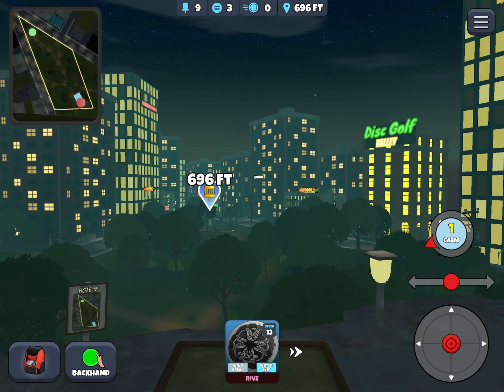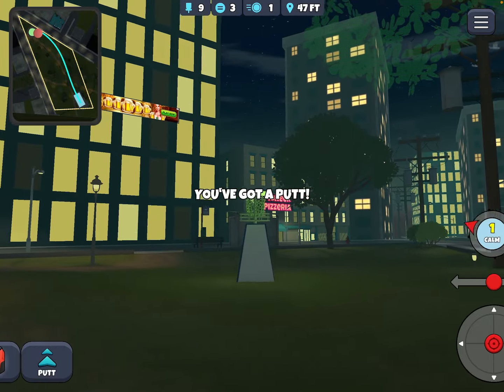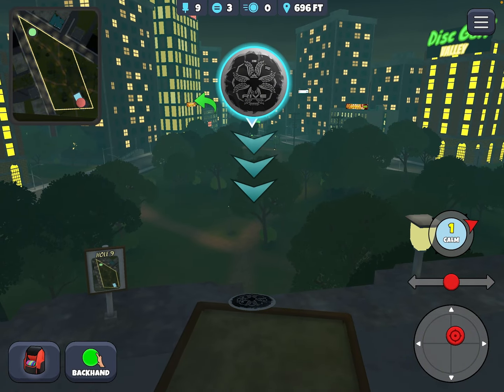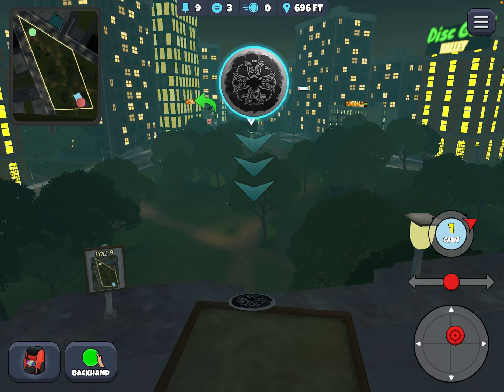Downtown, Hole 9 (New Approach) : Disc Golf Valley